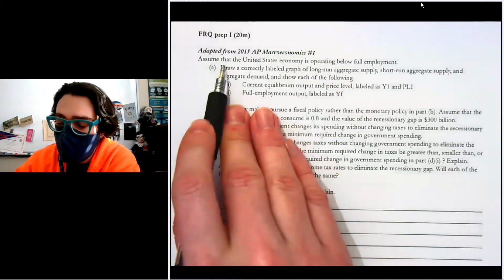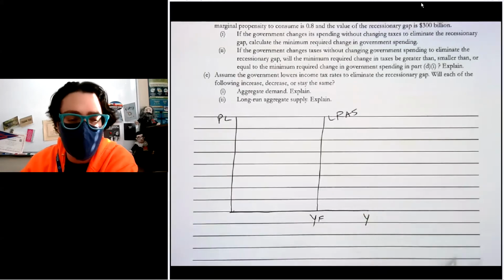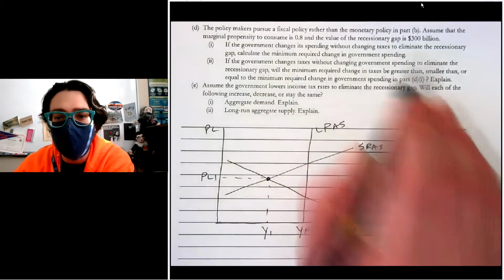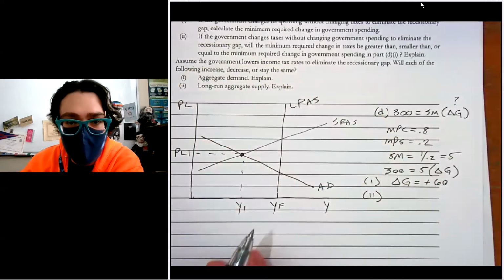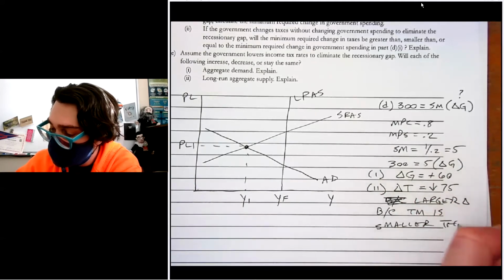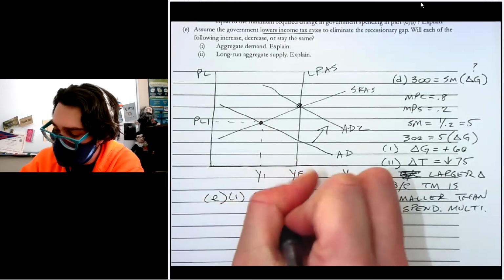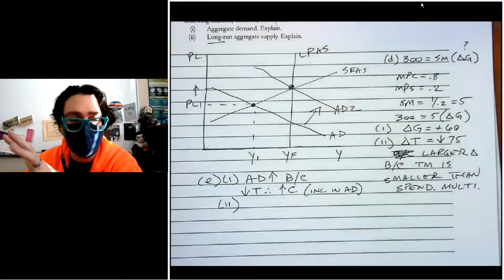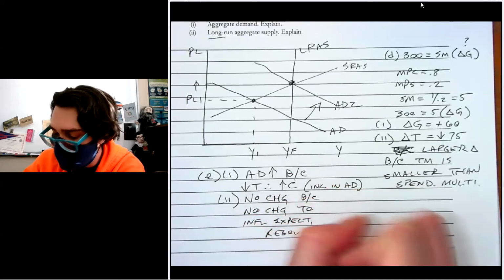7 FRQ prep 1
Practice with AD-AS and closing output gaps